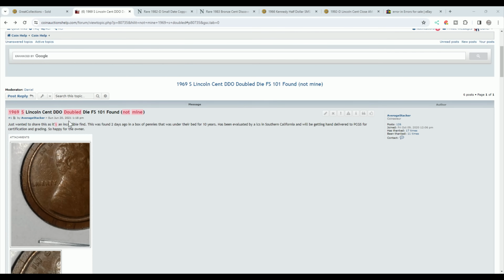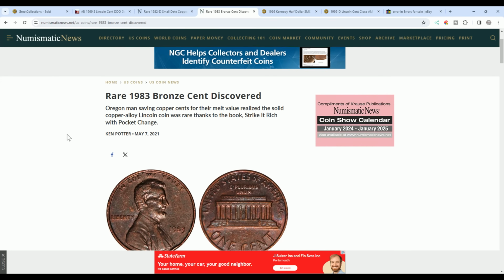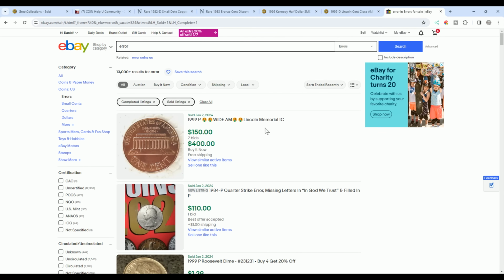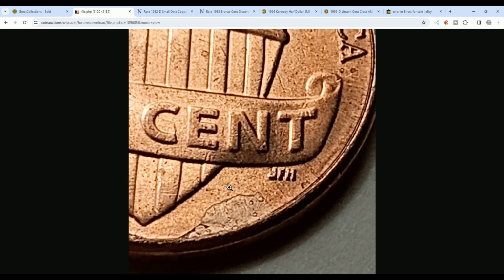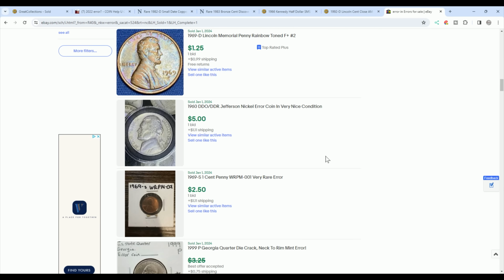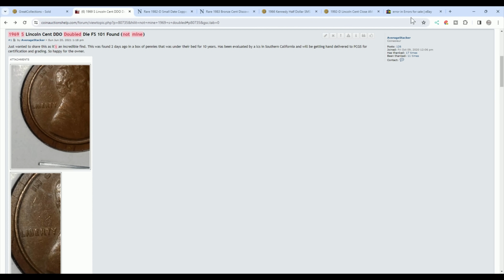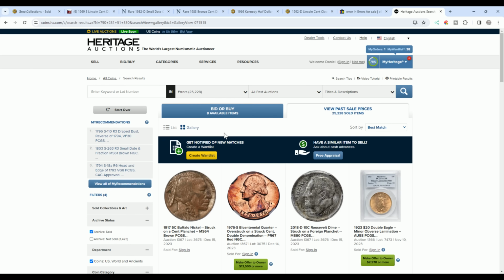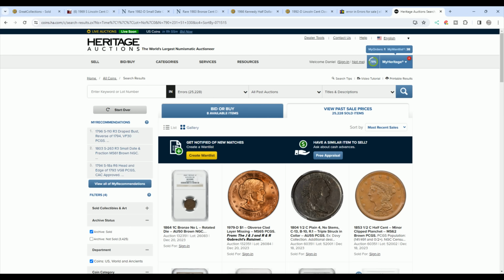Are Valuable Coins Still Being Found In Change? What's The Problem?